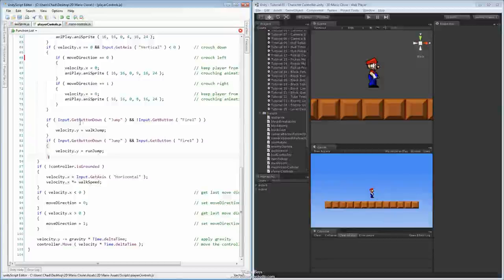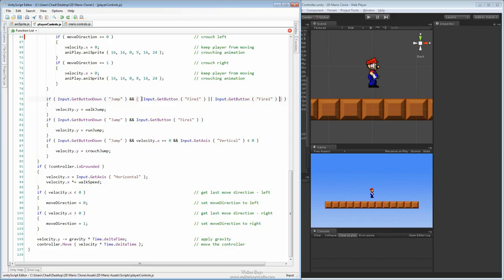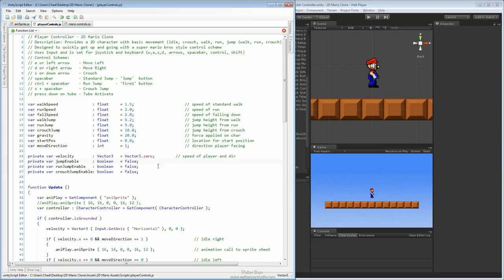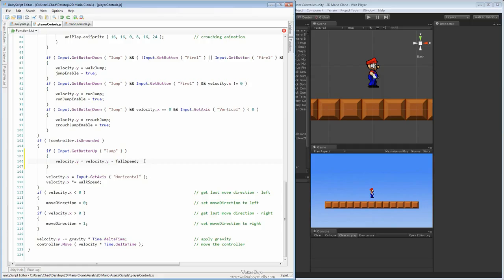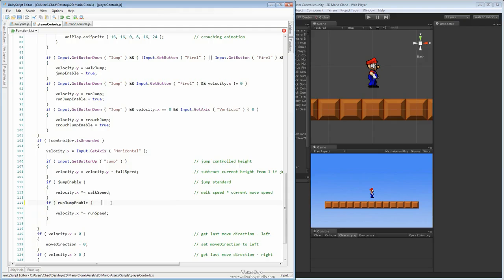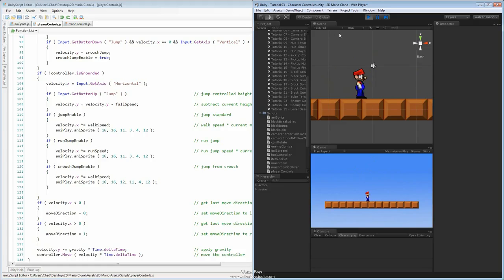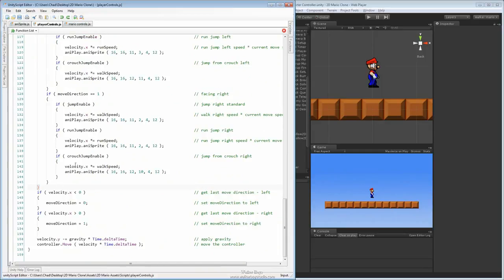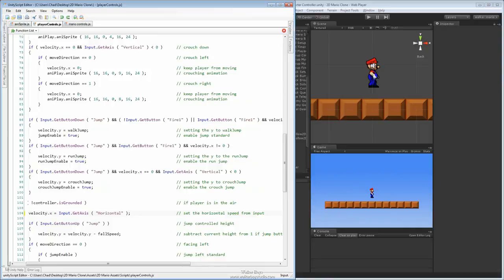part 3 - 7 controller jump and fall HD